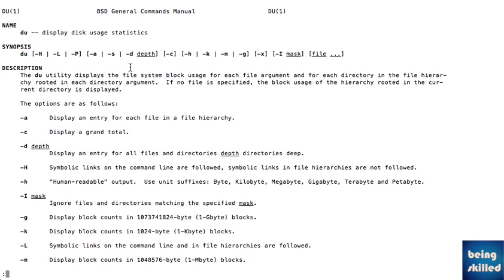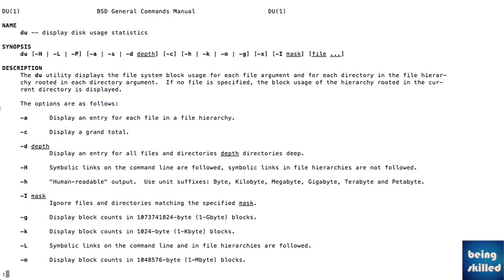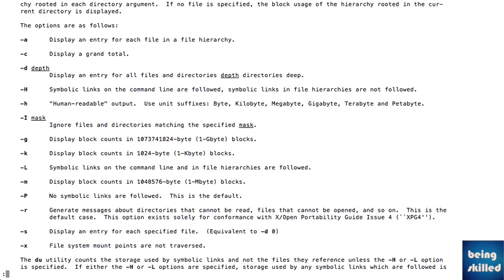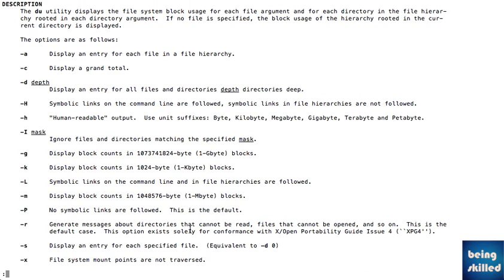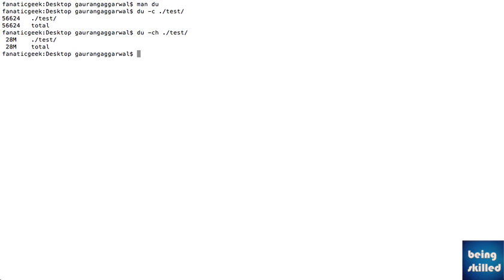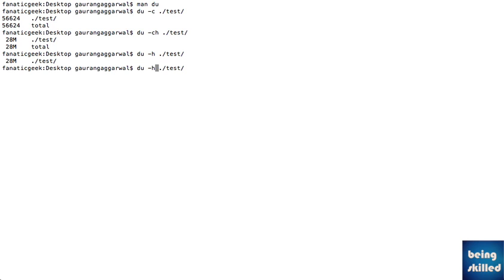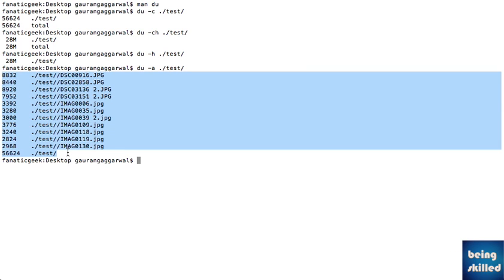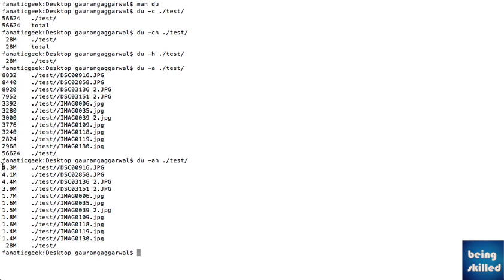How to Calculate sum of all files & directories located inside a directory in Linux ?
How to Calculate sum of all files & directories located inside a directory ?  in Linux, Unix using DU Command.